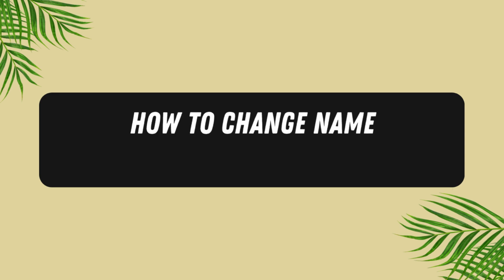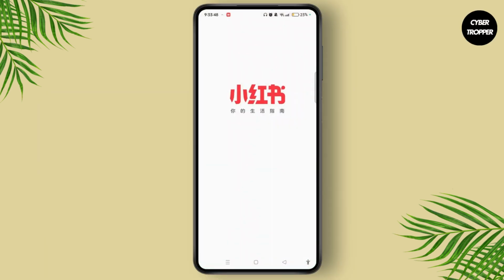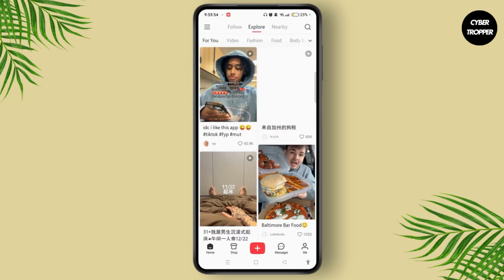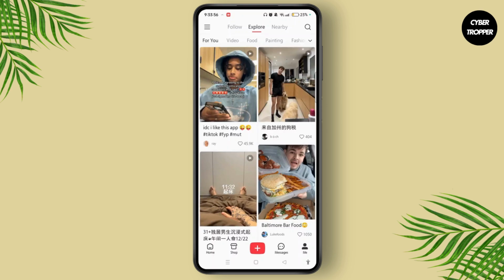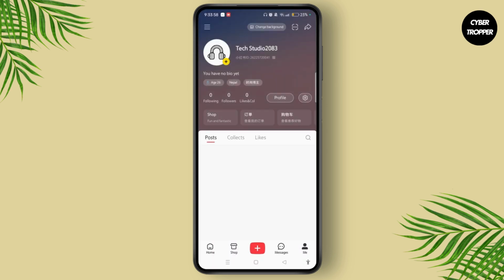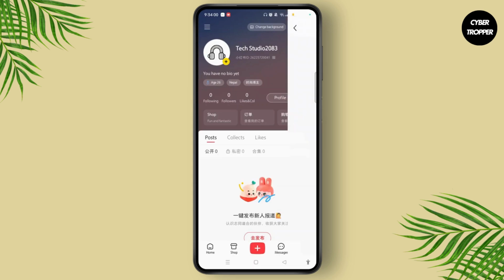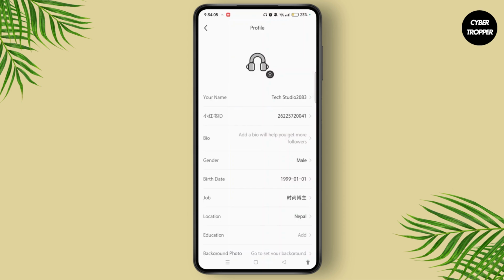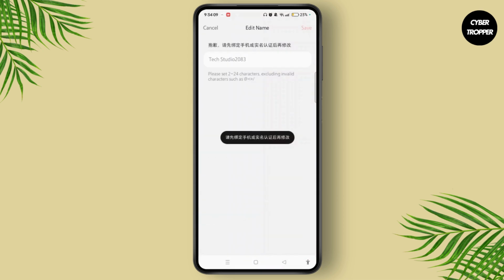How To Change Name On REDnote App?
Want to change your name on the REDnote app? This video will show you how to update your profile name on REDnote quickly and easily. Whether you're asking, "How do I change my name on REDnote?" or need help navigating the settings, this tutorial will walk you through the steps. Learn how to modify your name on the app and personalize your account in just a few simple actions. Watch now to change your name on REDnote today!

Timestamps:
00:00 How To Change Name On REDnote App
00:10 How Do I Update My Name On REDnote?